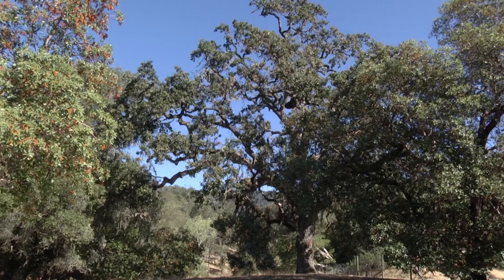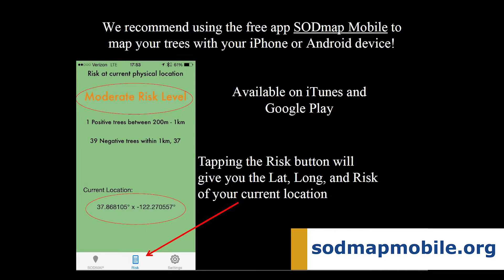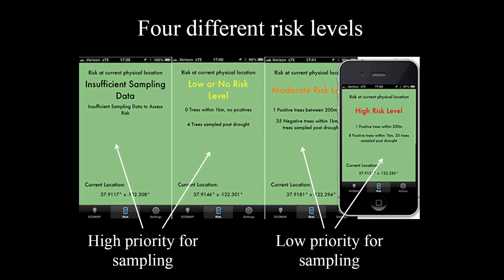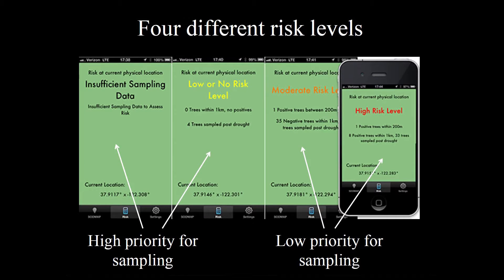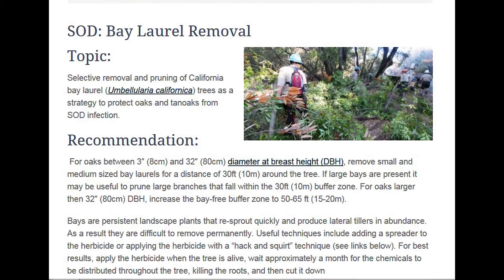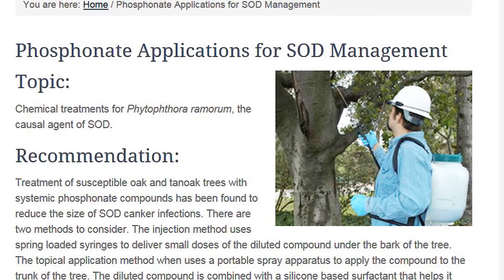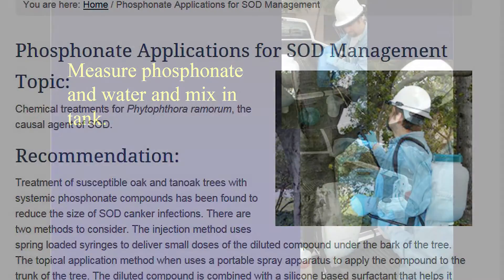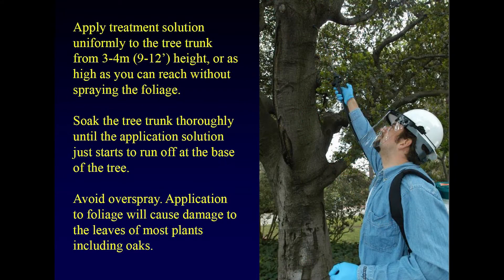3 Steps to manage sudden oak death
Matteo Garbelotto, UC ANR Cooperative Extension specialist, describes how to protect oak trees in sudden oak death-infected areas.